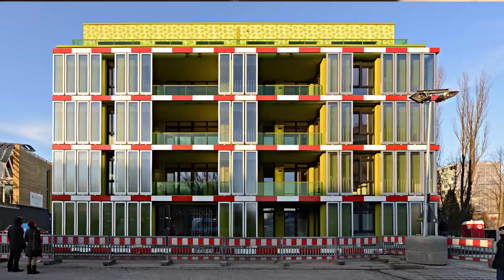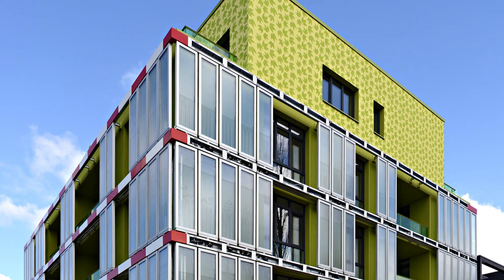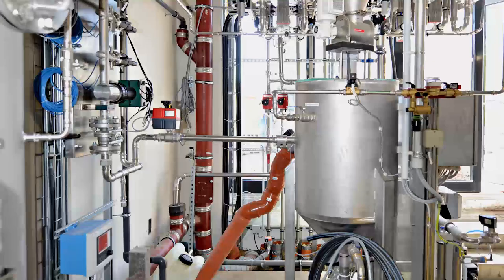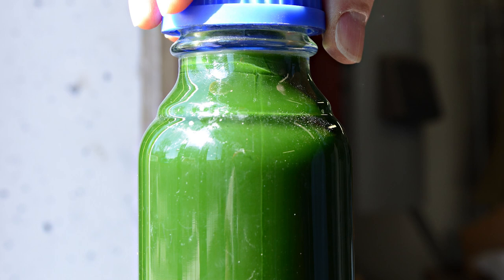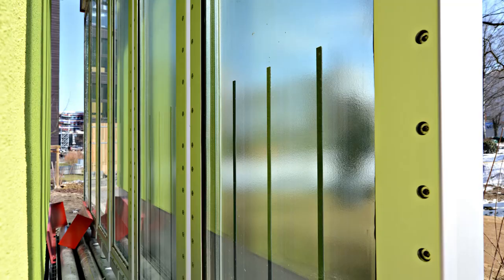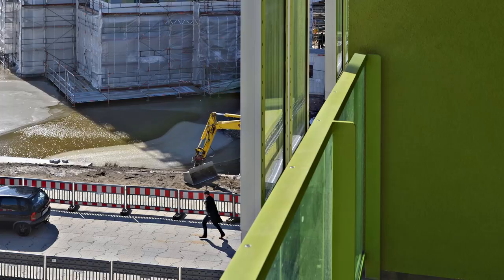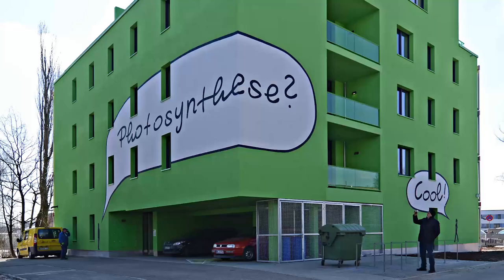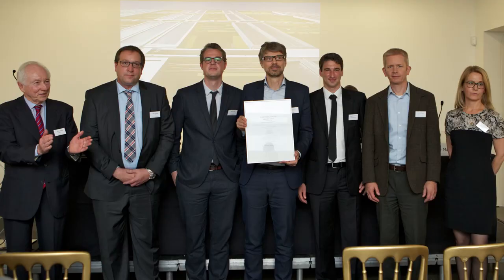Winner in the APPLIED INNOVATIONS category talking about their project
ZGA 2014
SolarLeaf with Arup Deutschland GmbH -